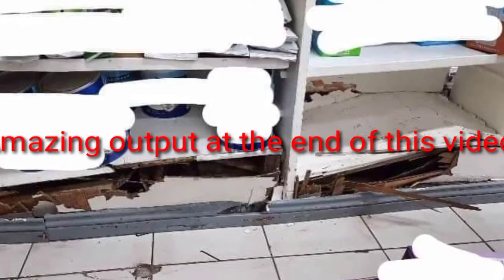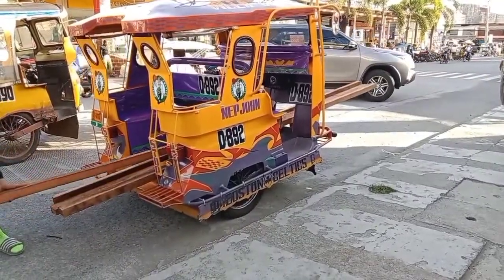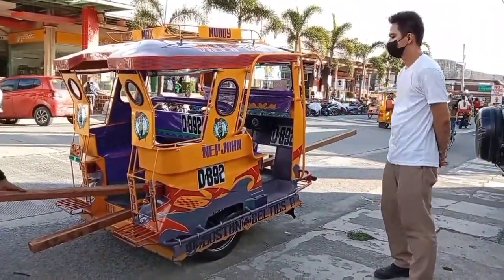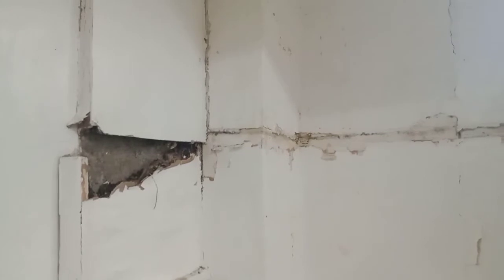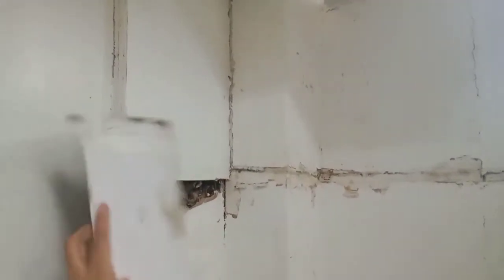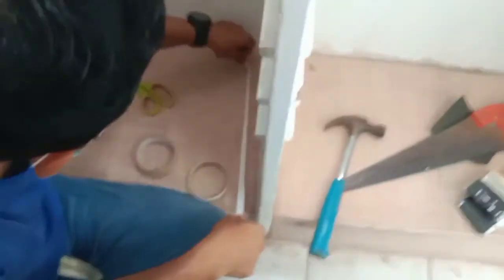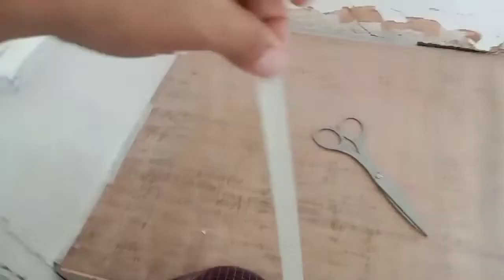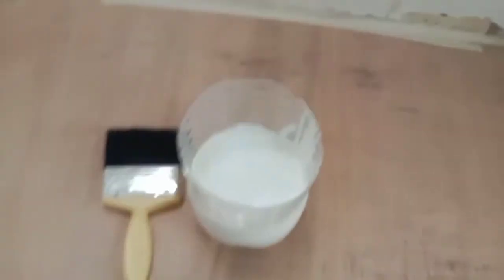REPAIR RANGERS TO THE RESCUE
TINAMBAN PERO MURAG TRUE